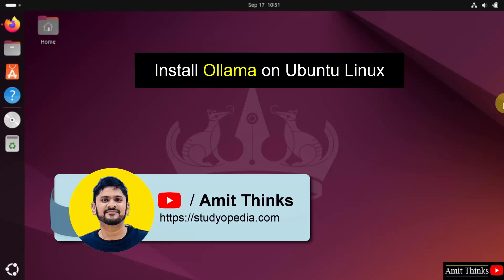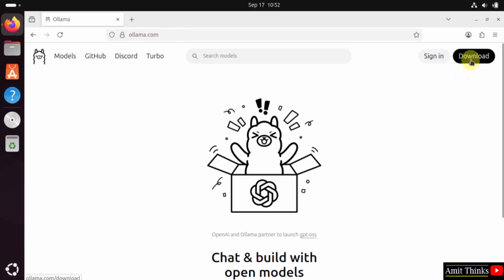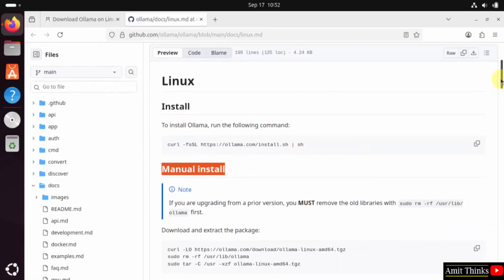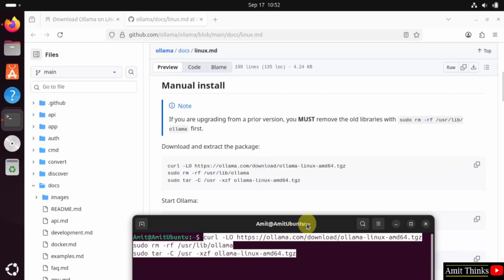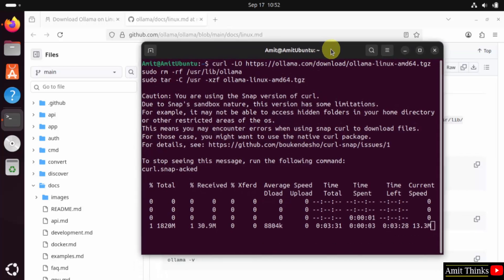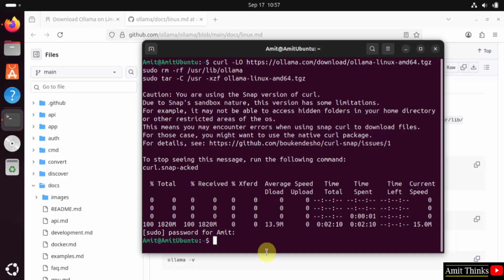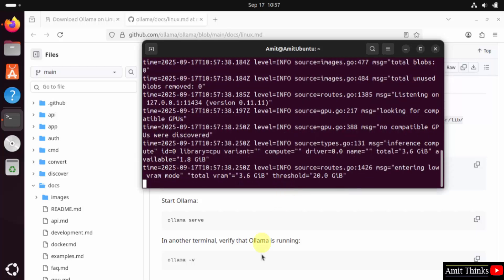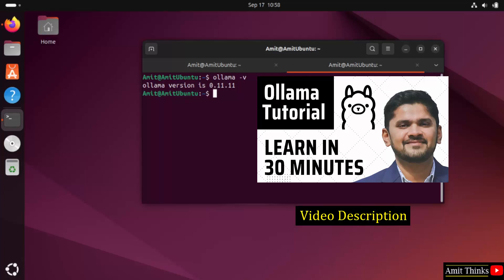How to Install Ollama on Ubuntu Linux | Manual Installation | Run LLMs locally | Amit Thinks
Learn how to install Ollama on Ubuntu Linux. Ollama is used to run LLMs locally.